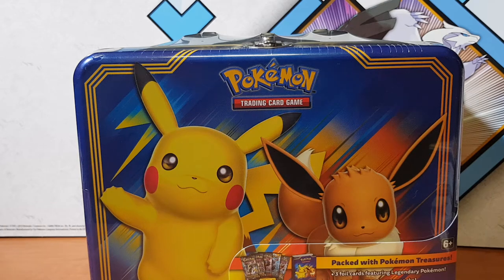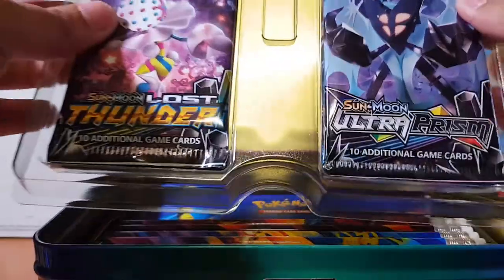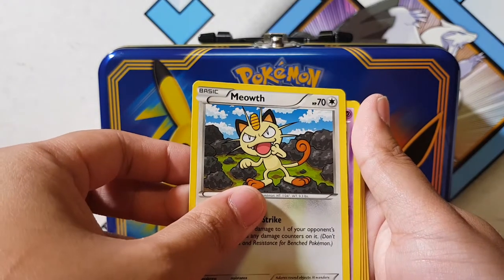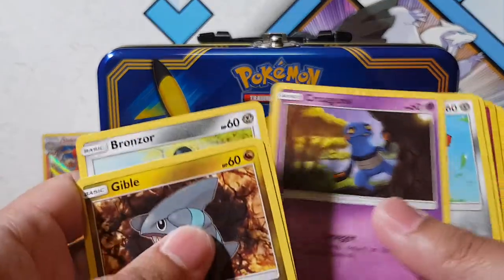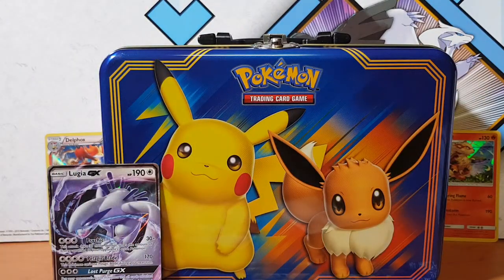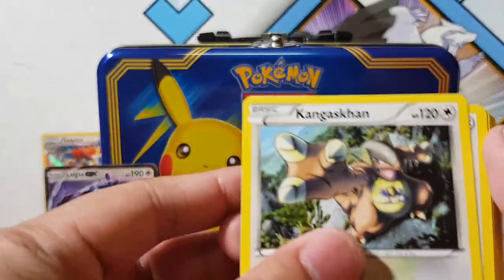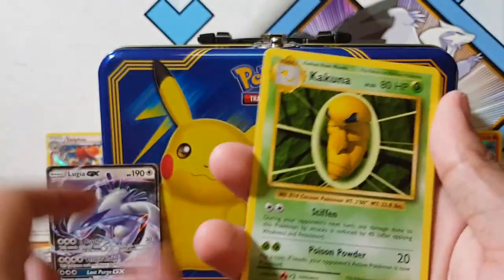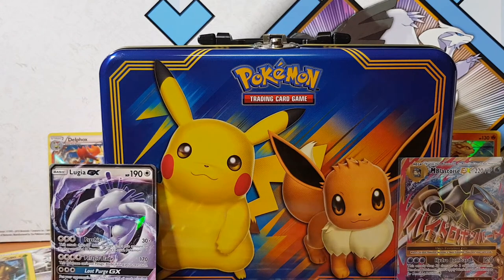Opening the Lost Thunder Pokemon Tin!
Come join me as I open the new Pokemon Lost thunder tin. Here on this channel we love pokemon pack openings.